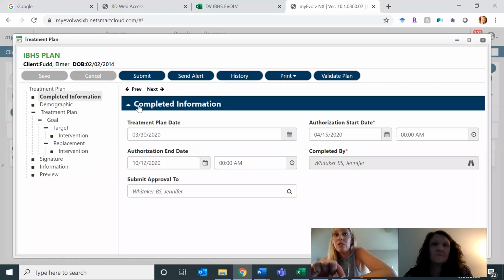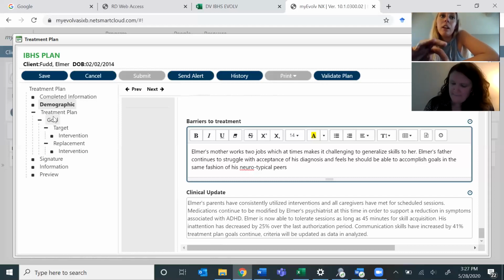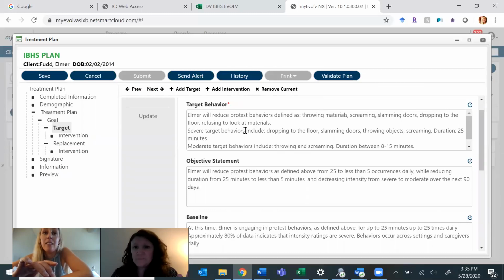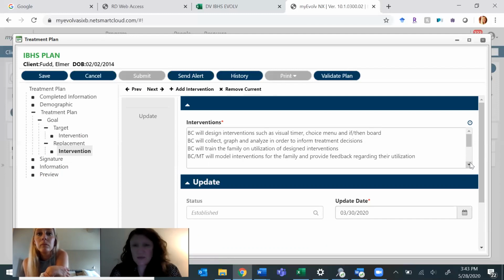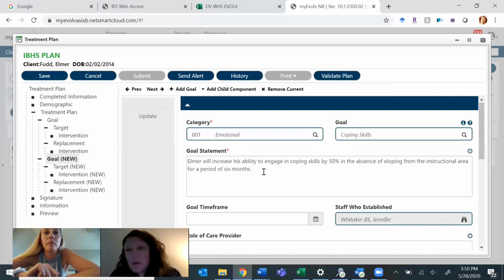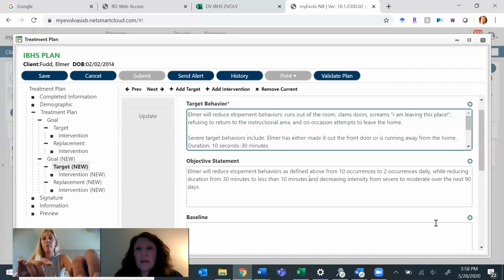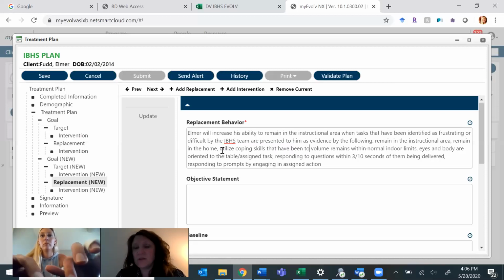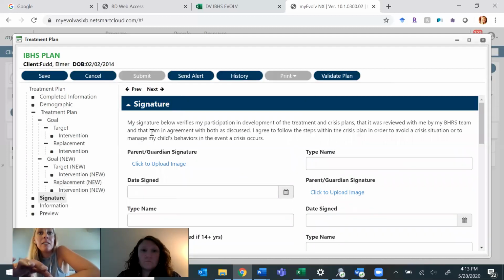IBHS Treatment Plan Training Video